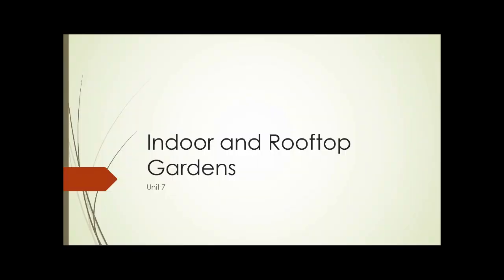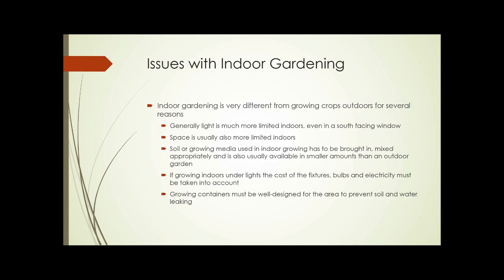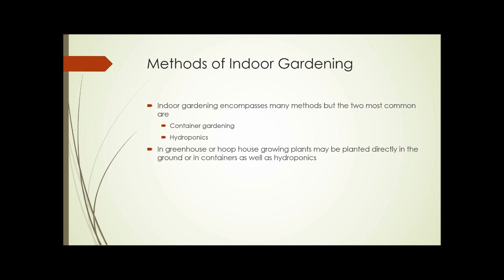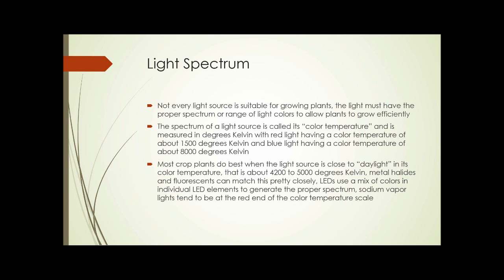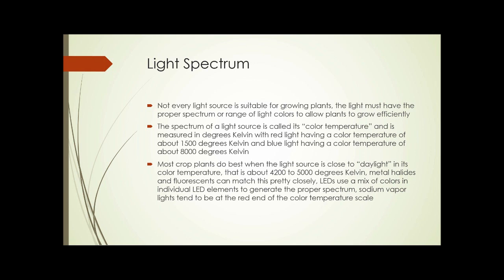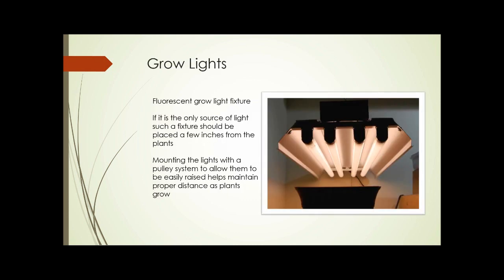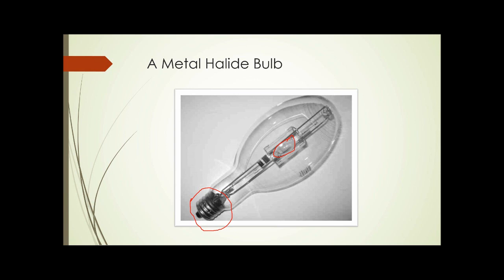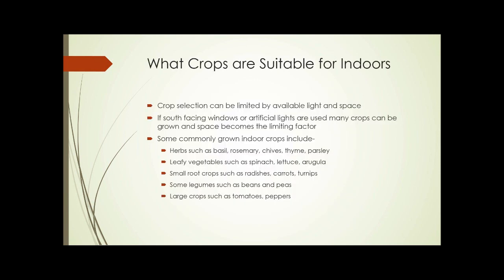SAT230 Unit 7 Part 1 Indoor and Rooftop